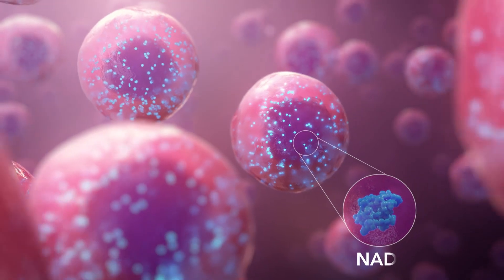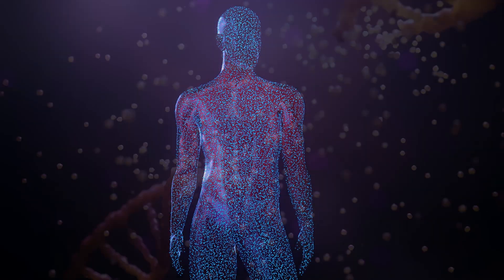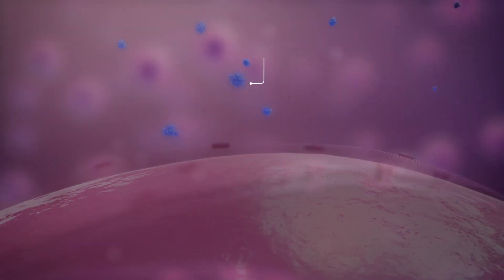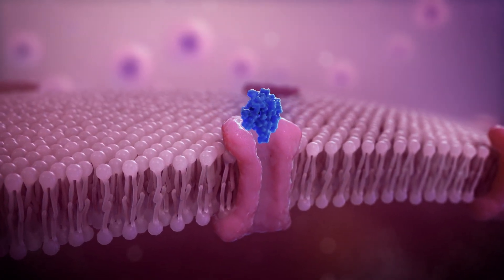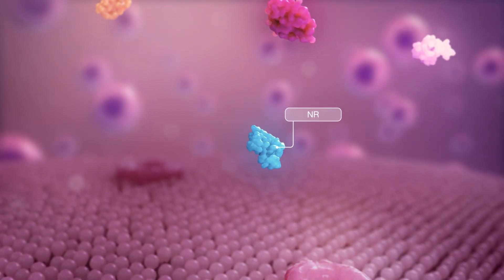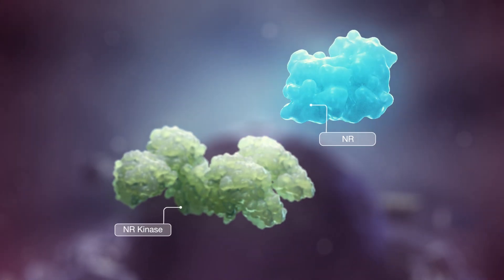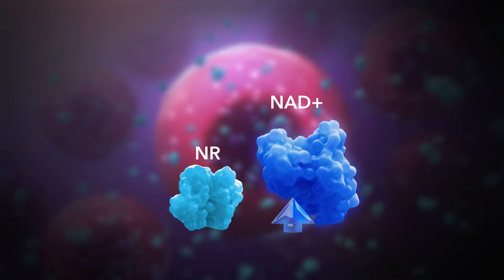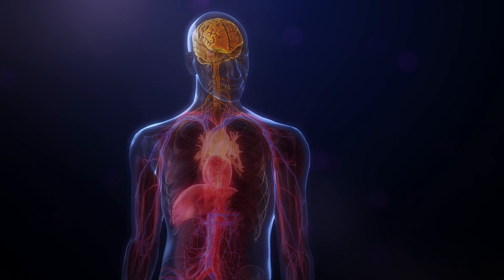Why Your Cells Need NAD⁺ (and How Tru Niagen Helps Rebuild It)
What if your body’s energy source was running low and you didn’t even know it?

Every cell in your body depends on NAD⁺ to convert food into energy and repair cellular damage. But NAD⁺ levels naturally decline with age—by up to 65% between 30 and 70.

This video explains how NAD⁺ works, why it matters for energy and repair, and how Tru Niagen’s patented nicotinamide riboside (NR) helps rebuild NAD⁺ to support healthy aging.